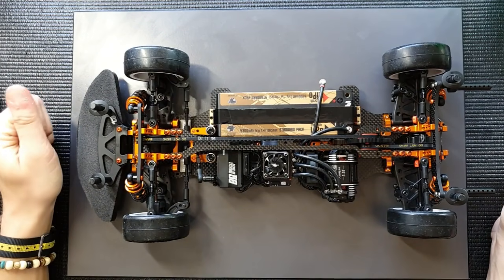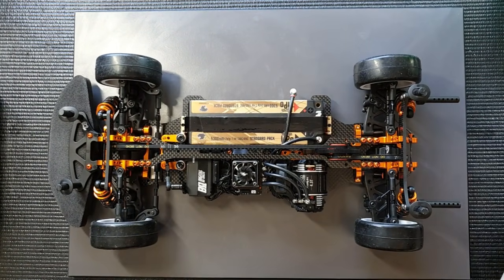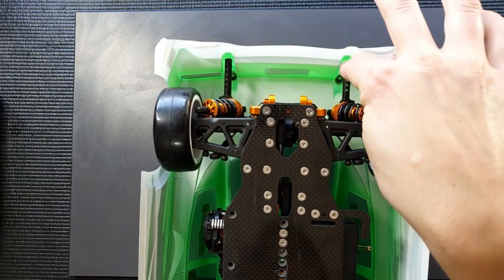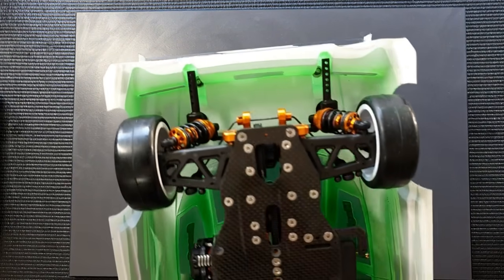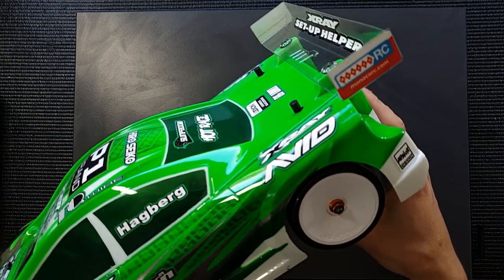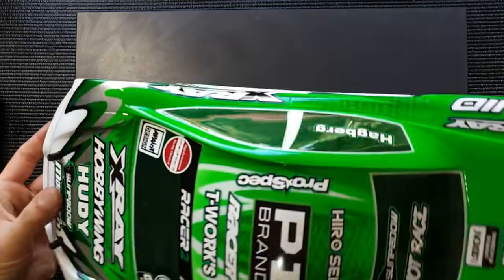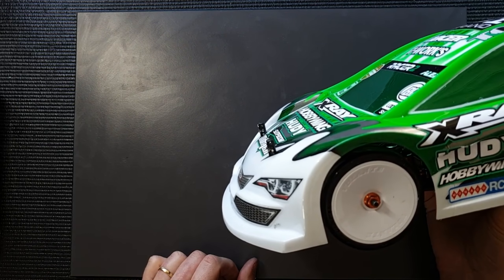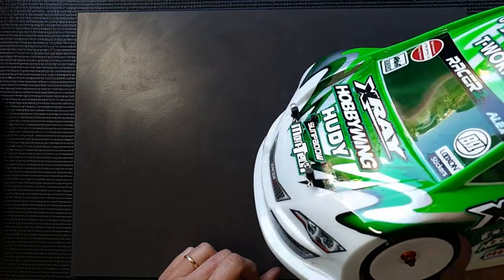XRAY TECH TIPS - Body Anti Tuck And Backstop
Check out video about Body Anti Tuck And Backstop by Alexander Hagberg